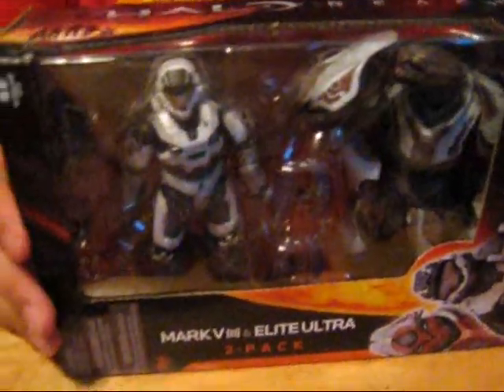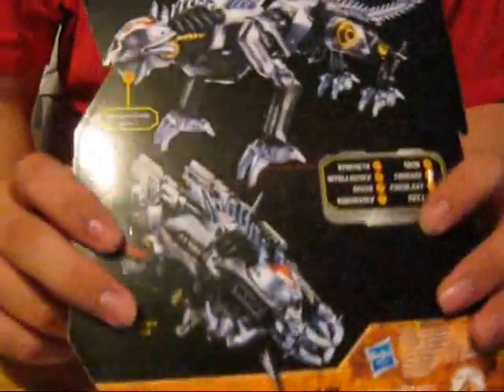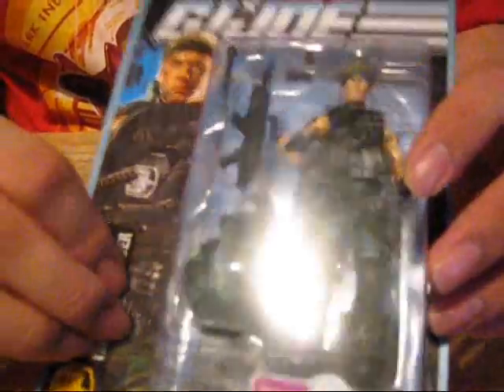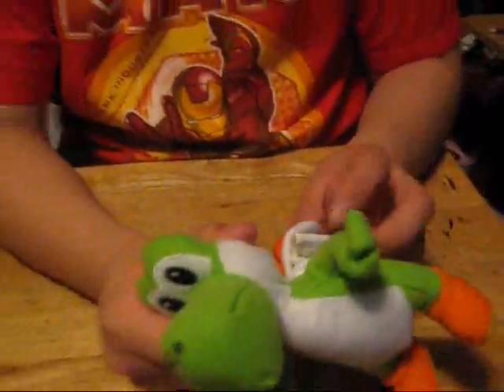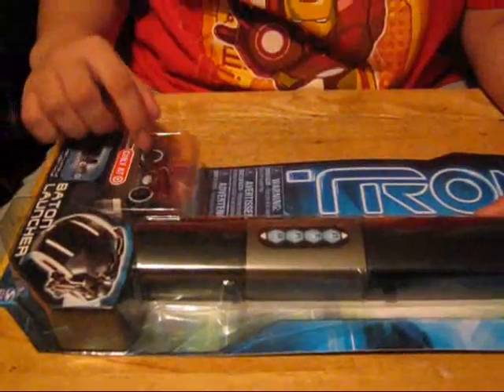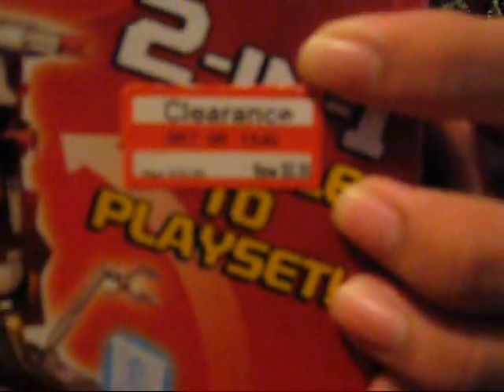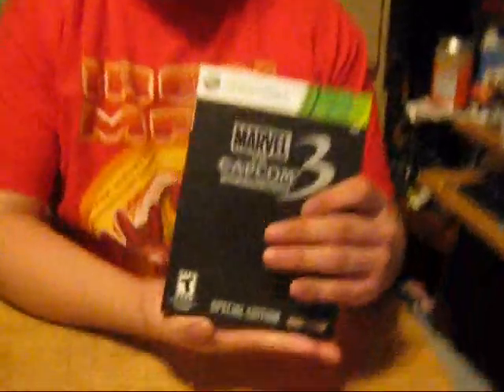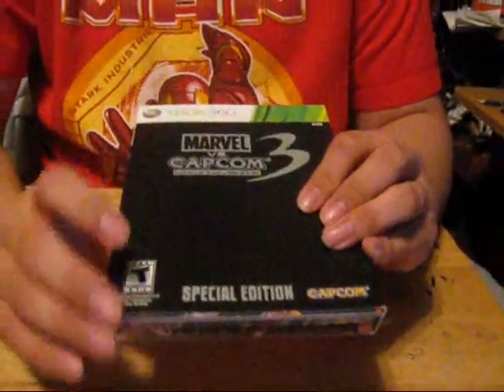Pick Ups and Finds # 21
4 Unknown4lor reasons to buy Marvel Vs Capcom !